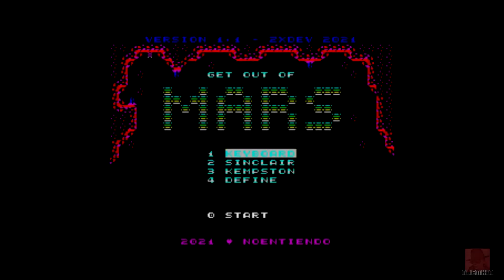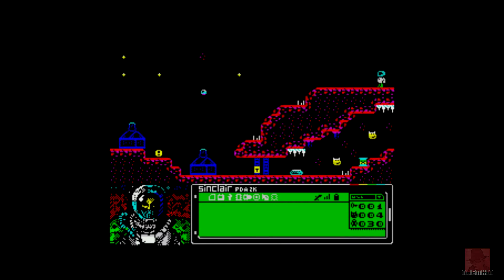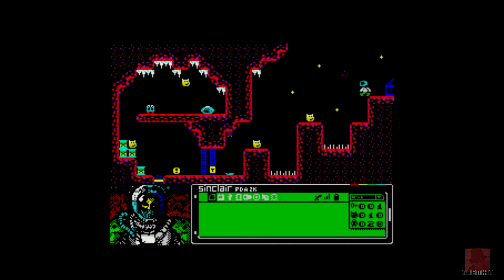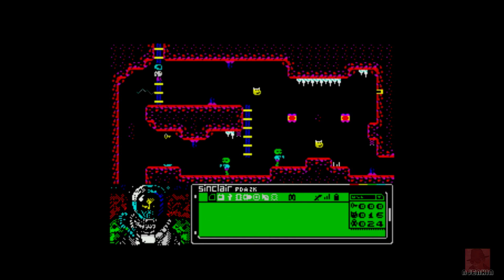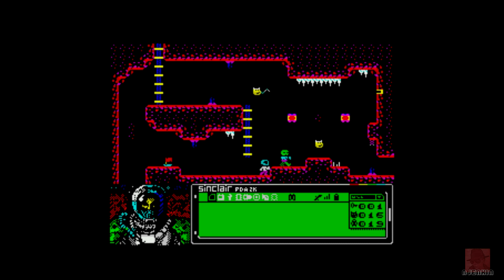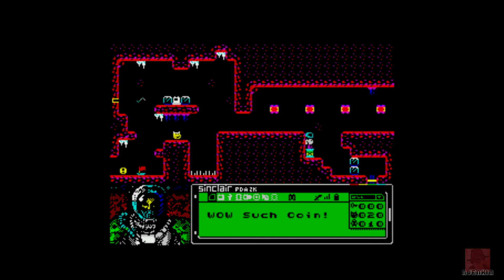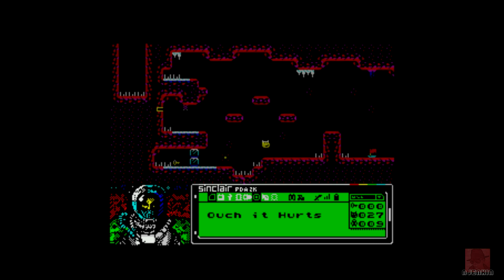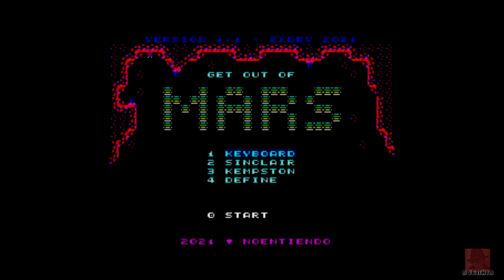Get Out of Mars : Homebrew from 2021 - on the ZX Spectrum 128K !! with Commentary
GET OUT OF MARS - A Homebrew on the ZX Spectrum 128K. Published by Noentiendo in 2021. Space style platformer. I had to turn the music down in this one. Youtube stuff.